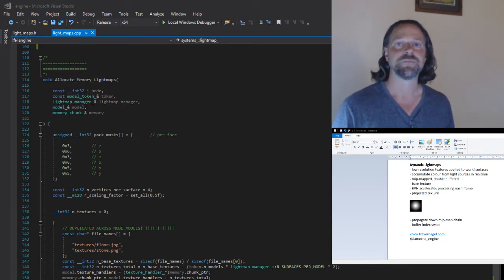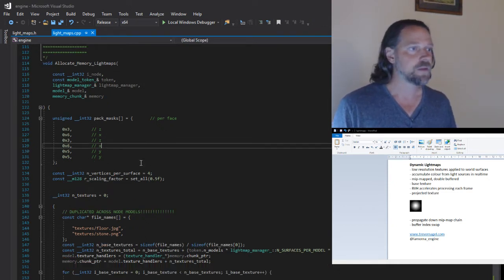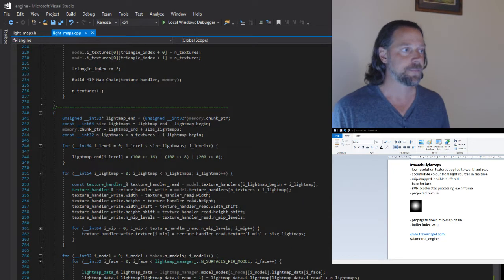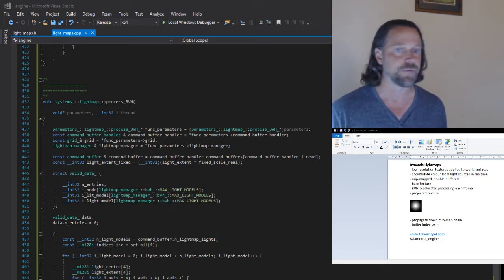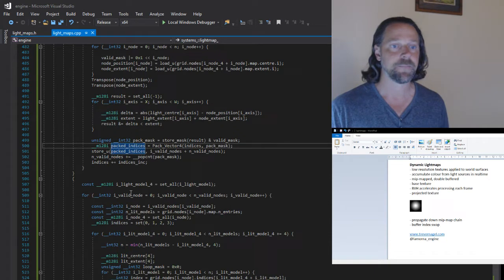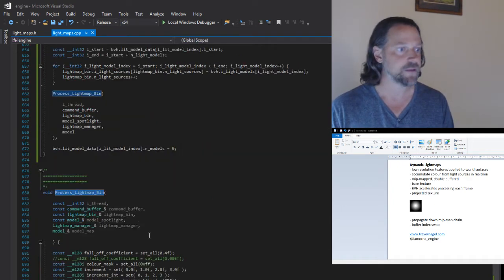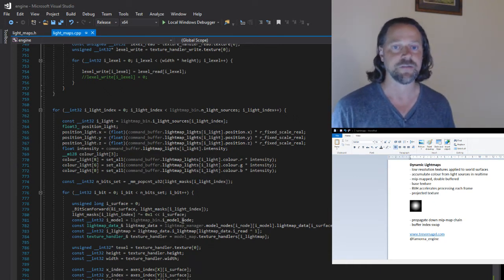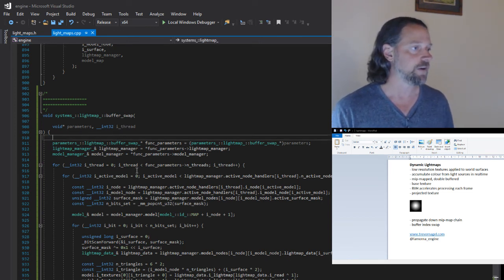Code overview - Dynamic Lightmaps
Join me as I discuss the code that drives the dynamic lightmaps.